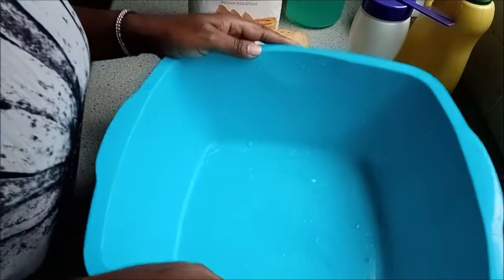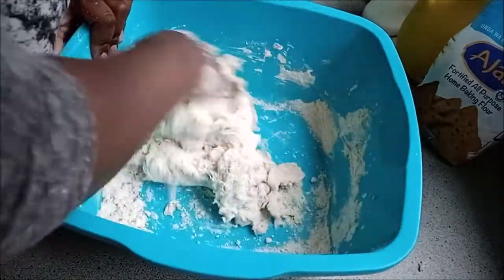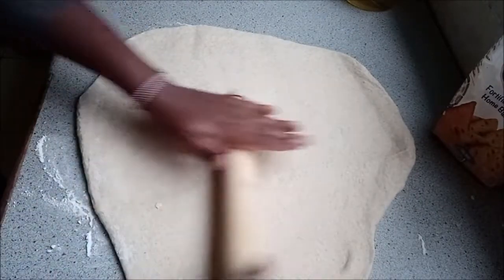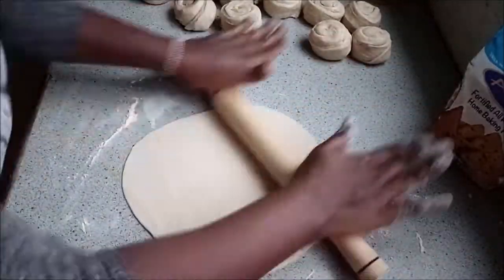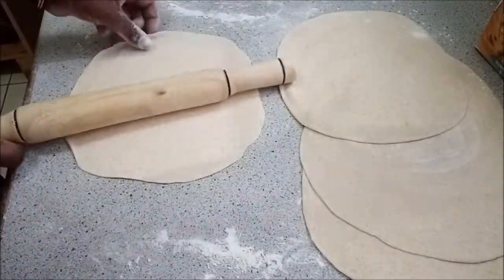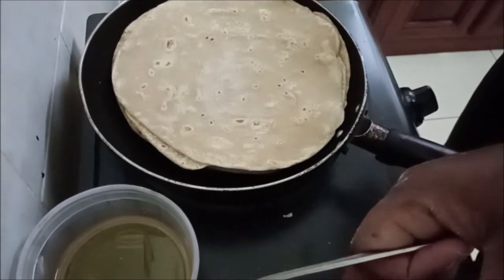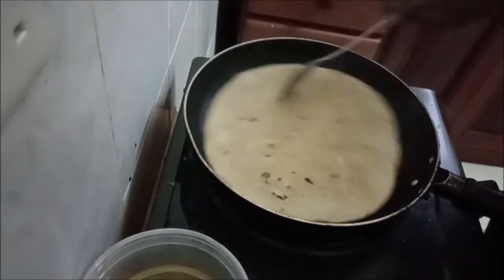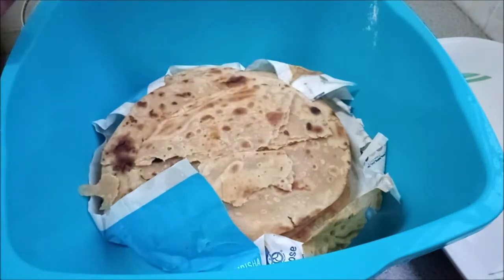HOW TO COOK CHAPATI/ KENYAN STYLE/ shiro jaymes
I promised one of my subbies I will redo this recipe @Carol Wambui Wahome
@frigustus Ndeleva, here it is
Thanks for your support much appreciated.